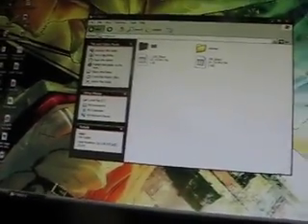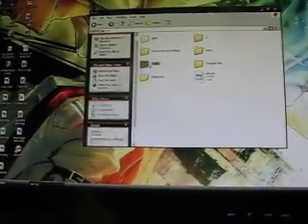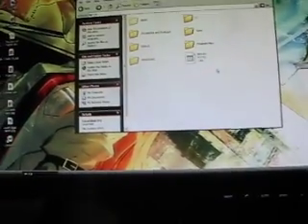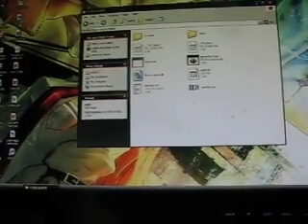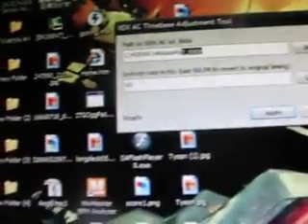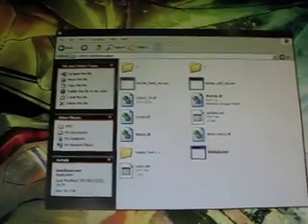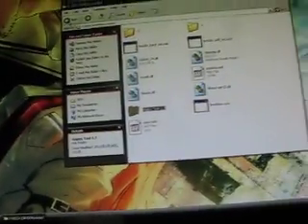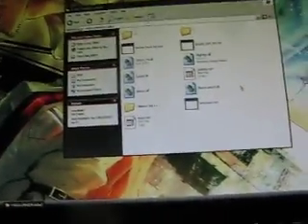for LJ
for LJfor LJfor LJfor LJfor LJfor LJfor LJfor LJfor LJfor LJfor LJfor LJfor LJfor LJfor LJfor LJfor LJfor LJfor LJfor LJfor LJfor LJfor LJfor LJ